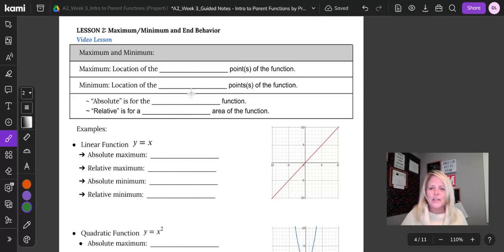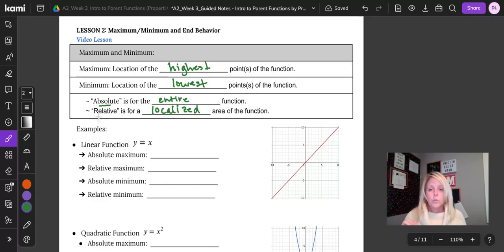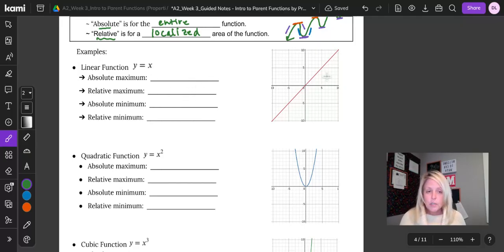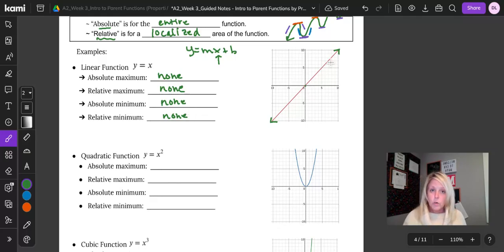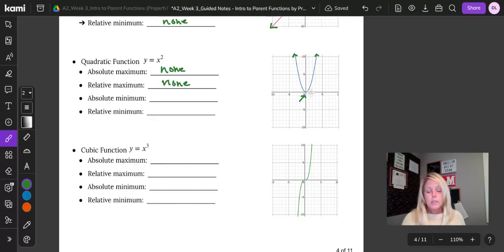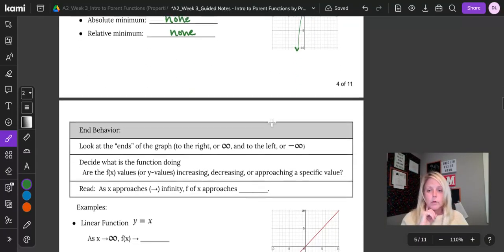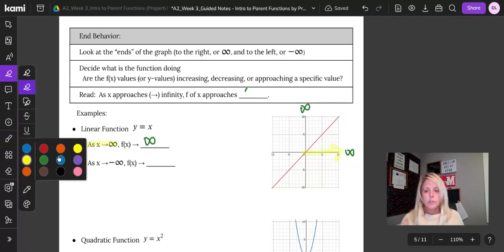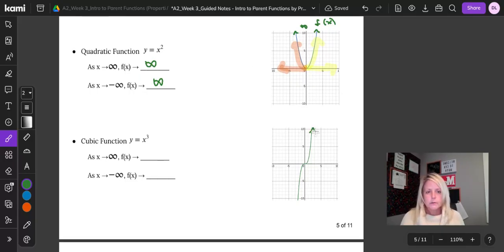A2_Unit 2_2.2.1 Video Lesson - Maximum/Minimum and End Behavior